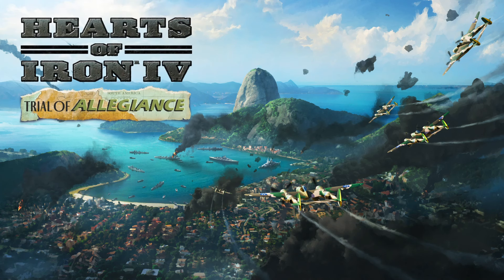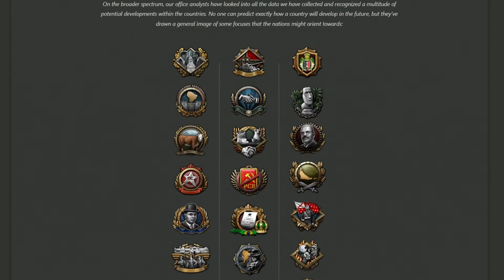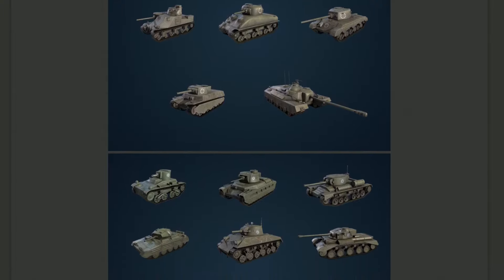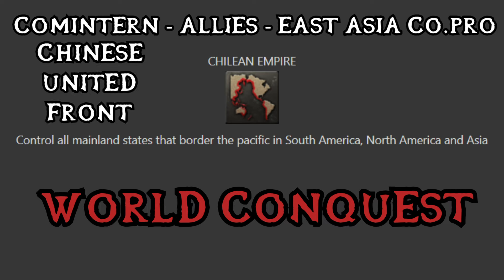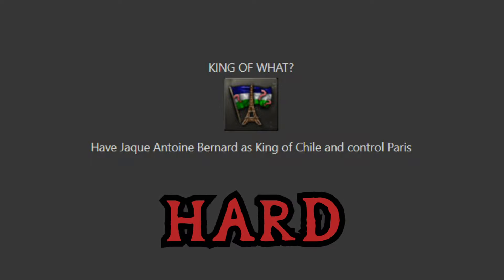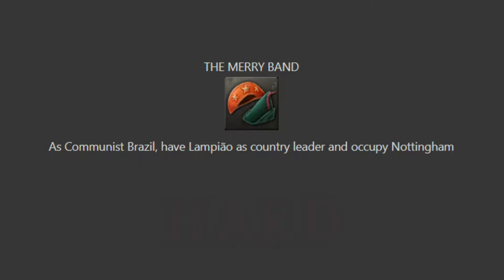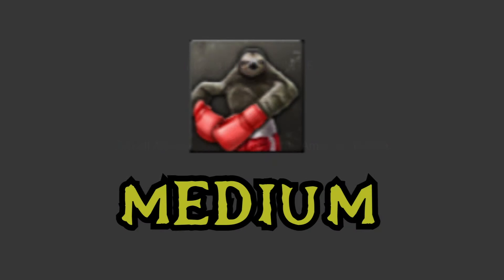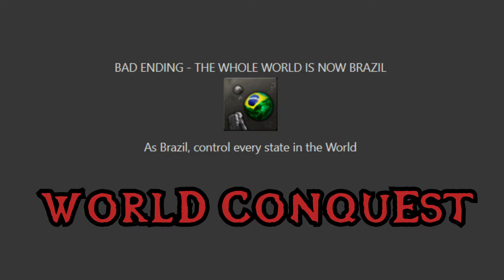NEW ACHIEVEMENTS AND ART - Hearts of Iron 4: Trial of Allegiance Dev Diary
And so here it is - the final dev diary. The one to rule them all - the long list of all the new challenges we have to endure from difficult achievement world conquests to simple declaration fun times. There is also some art to look over for those who are interested. In truth - the video says it all - adios!

00:00 Intro
01:03 Art
08:37 Achievements
25:55 Closing Thoughts